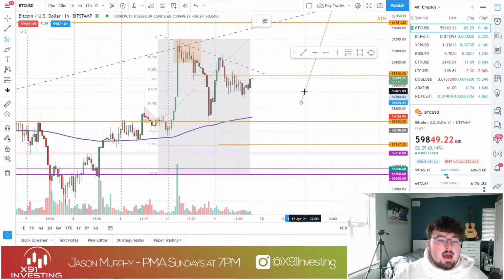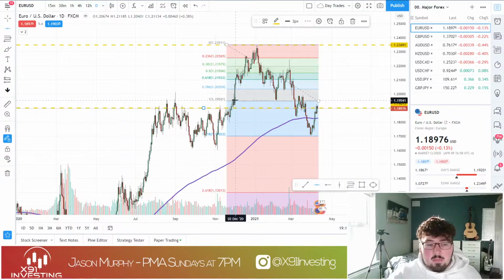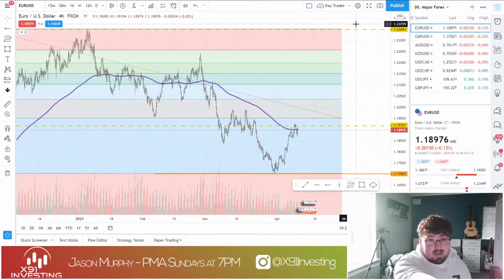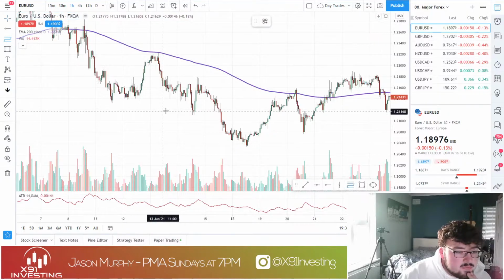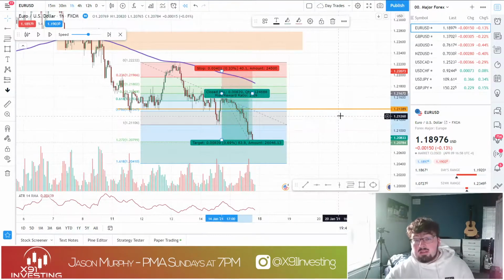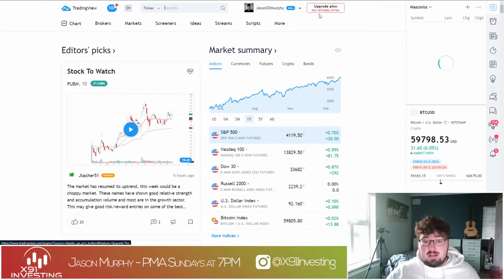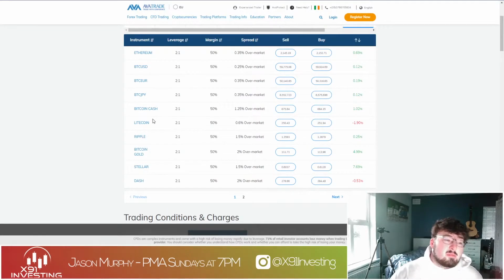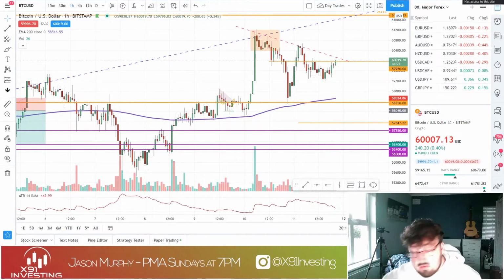Sunday PMA Session - X91Investing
Sunday's Pre Market Analysis Session.
We analyze the markets, and I give my sentiment on how I feel for the week ahead. Give some trade ideas and breakdown some fundamental news!